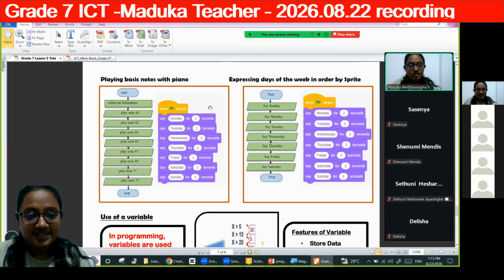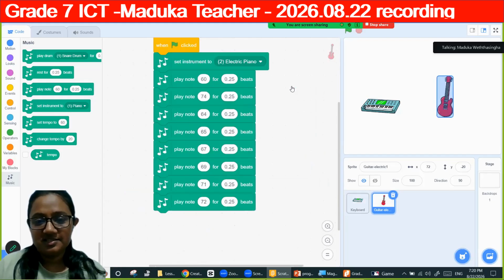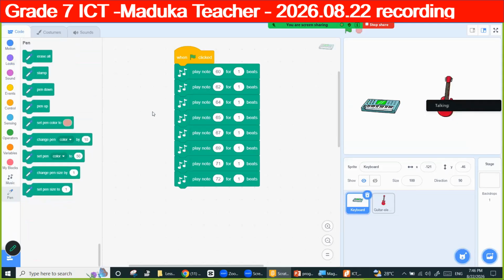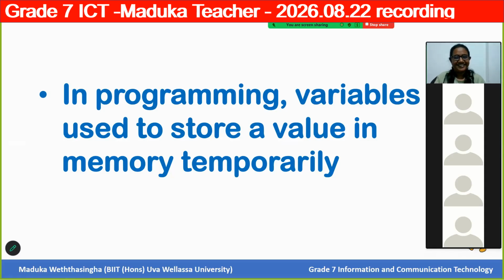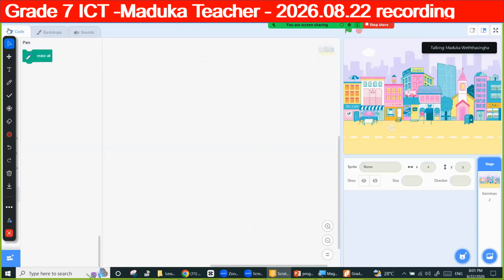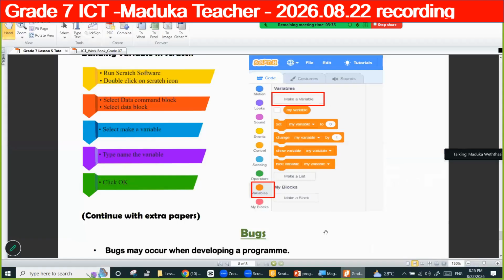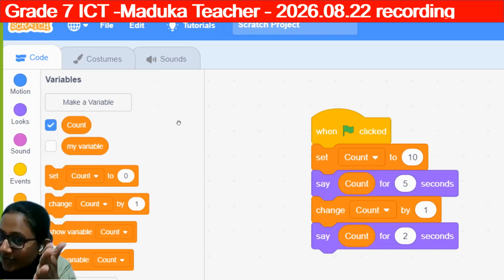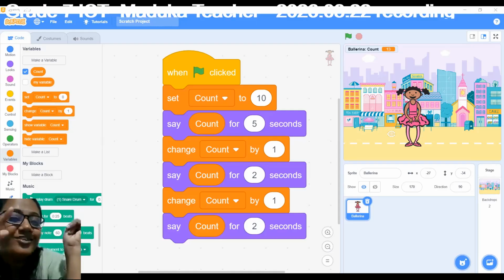Scratch Programming & Variables | Grade 7 ICT Programming | English Medium | Recording 2026.08.22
Scratch Programming & Variables | Grade 7 ICT Programming | English Medium | Recording 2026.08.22 ict @ICTWithMadukaTeacher

Welcome to ICT with Maduka Teacher! 🎓

In this Grade 7 ICT Programming lesson, we learn about Scratch Programming Software and Variables in a simple and easy-to-understand way. This lesson is suitable for Grade 7 ICT students following the English Medium curriculum.

📚 Lesson Topics:
• Introduction to Scratch Programming Software
• Understanding Variables
• Creating and using variables in Scratch
• Changing variable values
• Using variables in Scratch programs
• Practical Scratch programming examples

Maduka Weththasingha
🎓 Bachelor of Information and Communication Technology (BIIT), Uva Wellassa University (UWU)
🎓 Postgraduate Diploma in Education (PGDE)